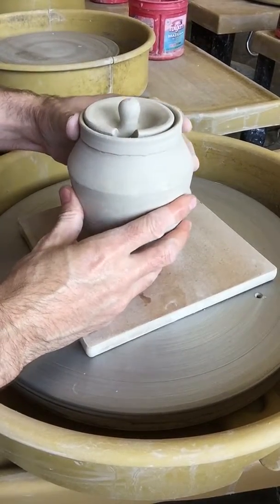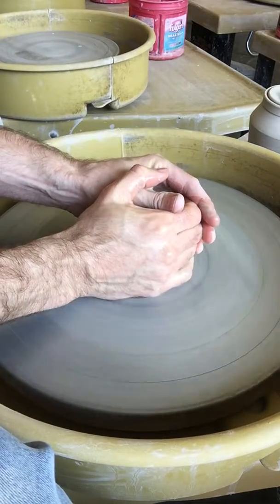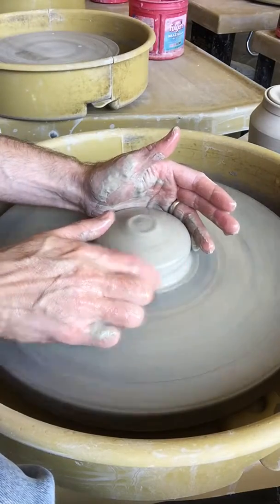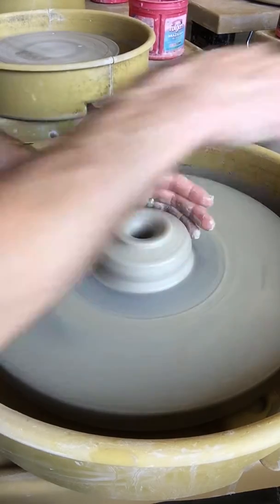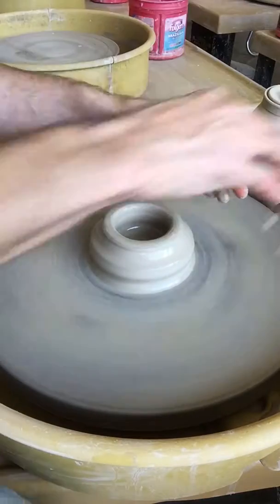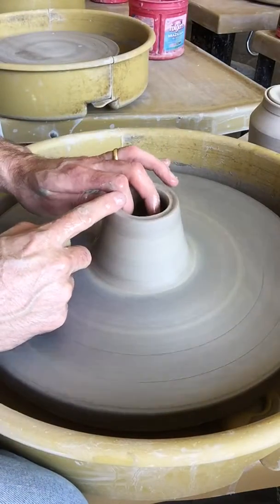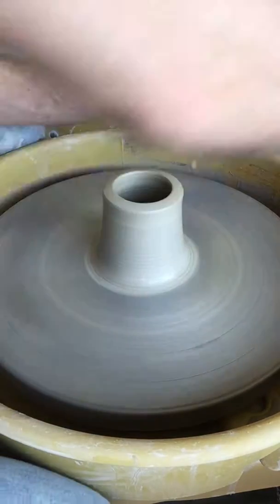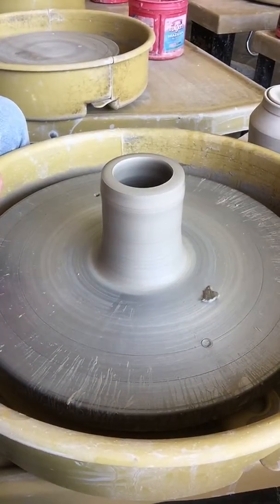How to Throw a Sugar Jar Cylinder (Part 1/3)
In this video I demonstrate how to pull a cylinder for the sugar jar  and lid assignment. Everything to this step should be a review.